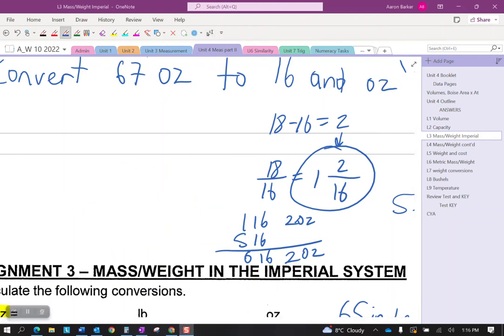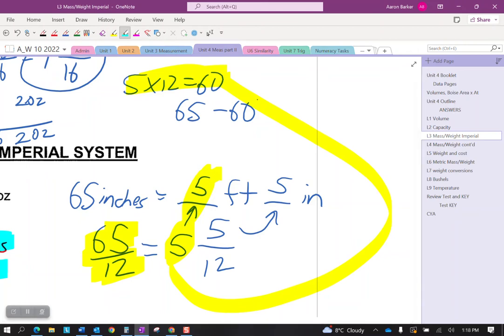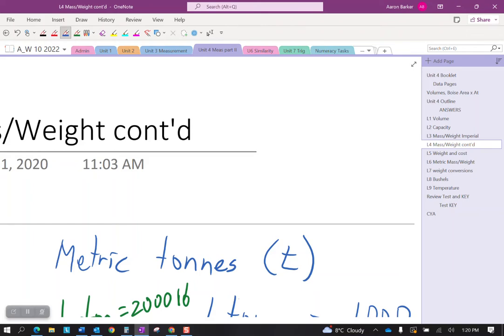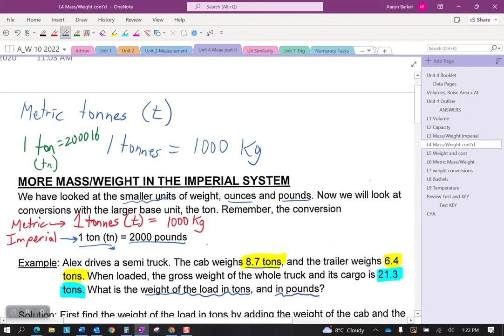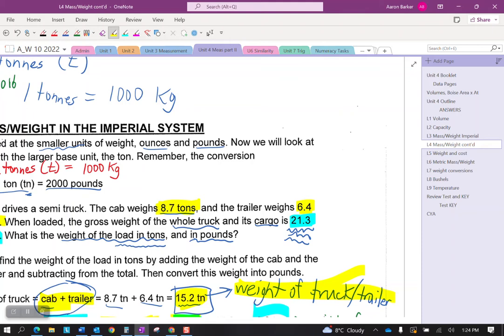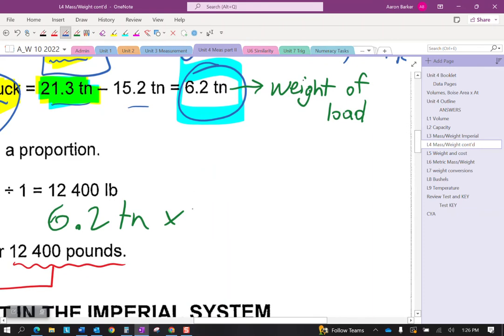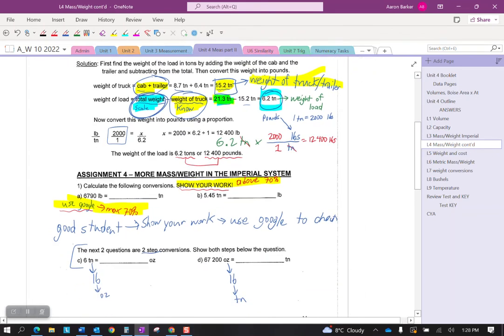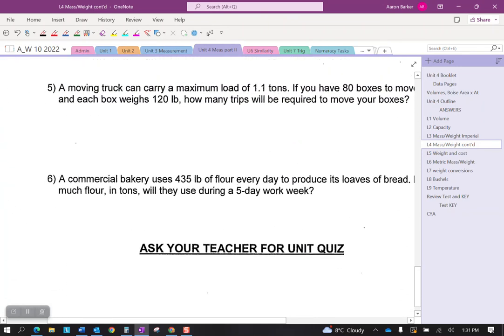U4L4 More mass and weights in Imperial system